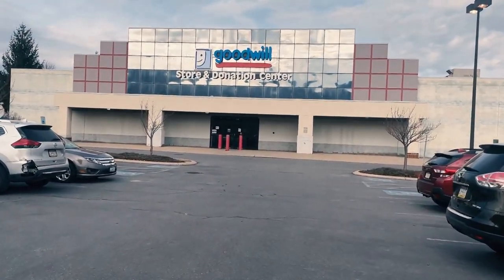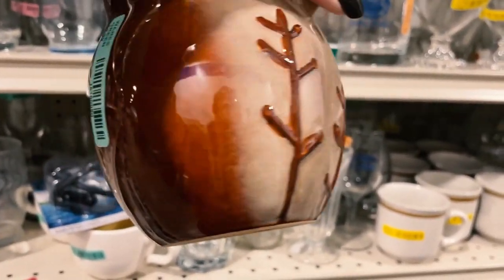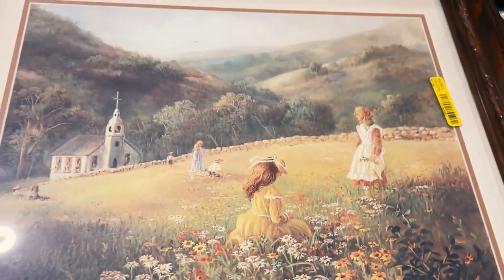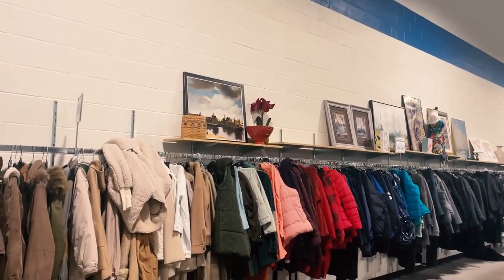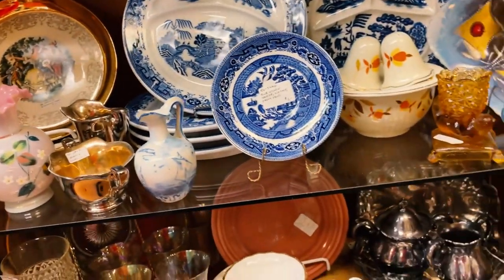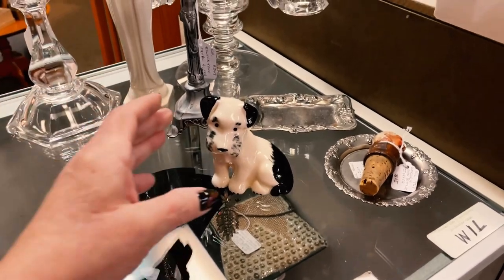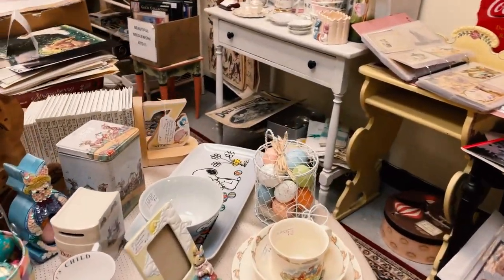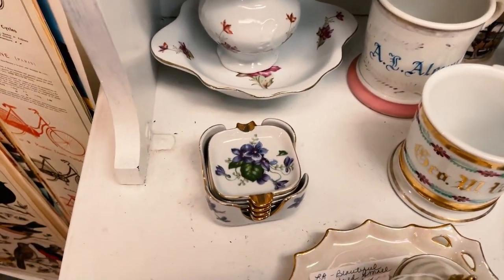SHOP, SELL, SHIP - REPEAT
More thrifting, more shopping , selling, more shipping,,,, repeat
I love my new career. Join me on my adventures.